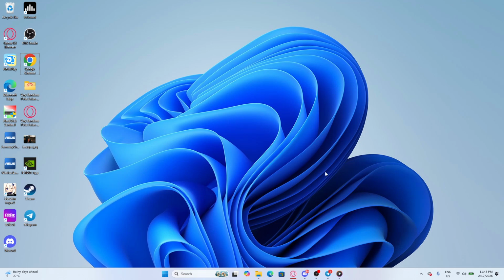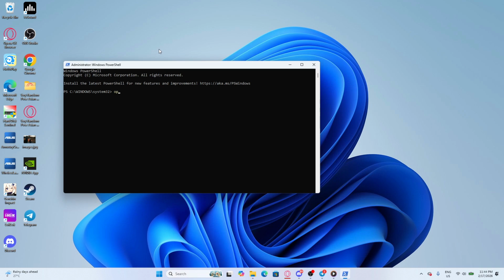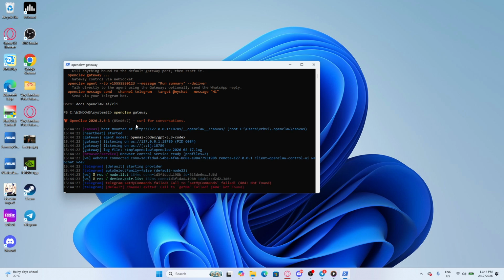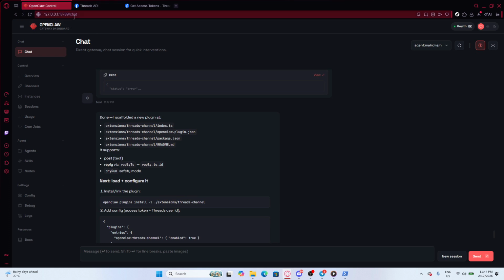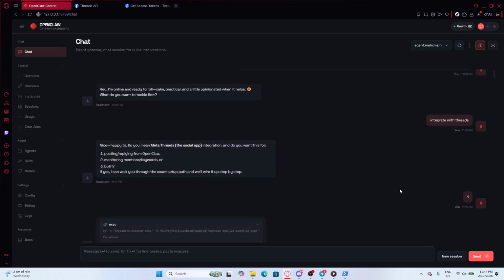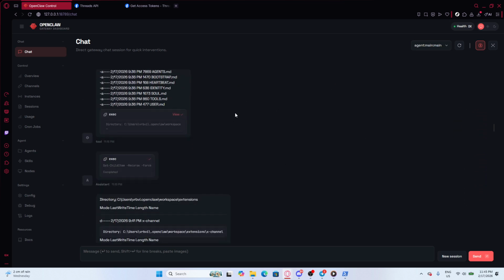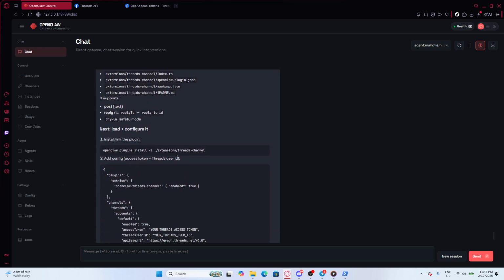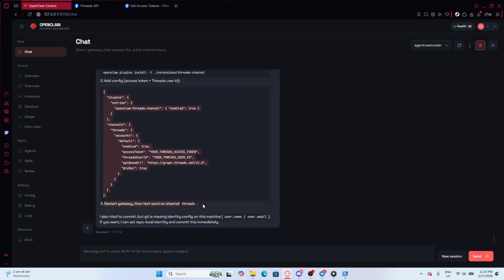How to connect OpenClaw AI to Threads[FULL GUIDE]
In today's Video we cover, How to connect OpenClaw AI to Threads